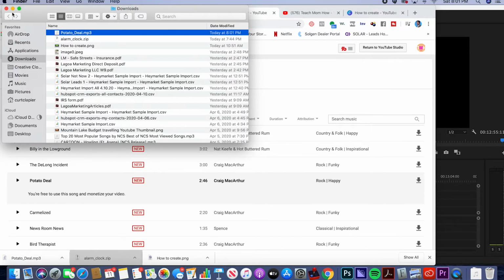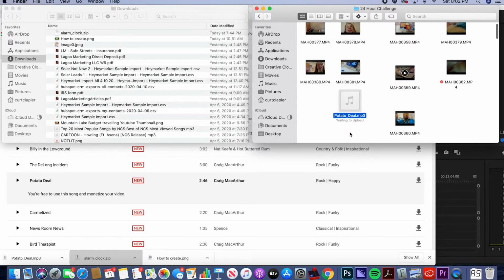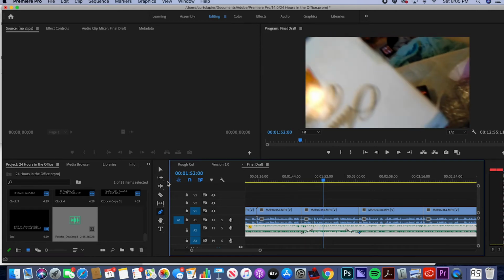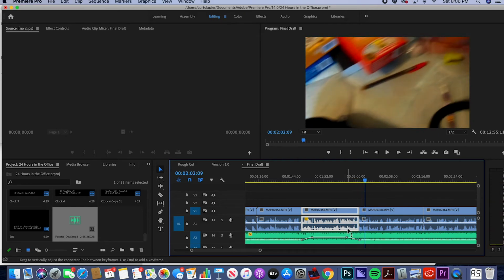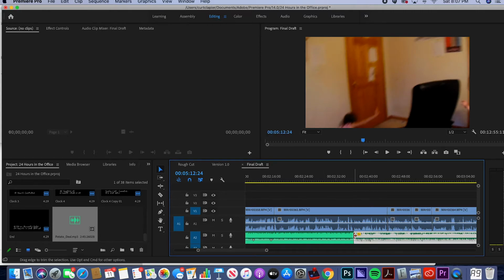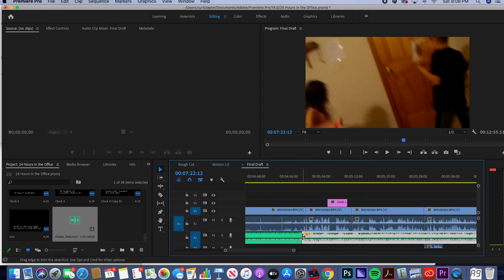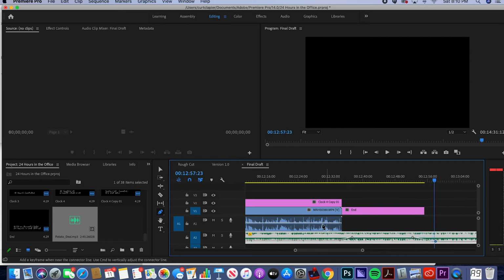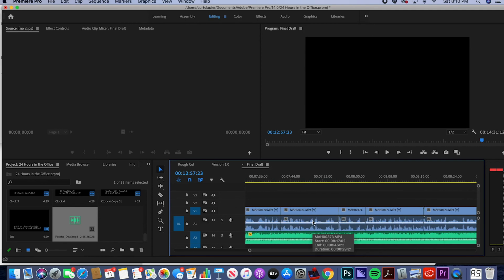Premiere Pro Tutorial 2020 | How to Add Music to Your Video in Premiere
In this Premiere Pro Tutorial 2020 we will learn how to add music to any video you want to make using Adobe Premiere Pro.

This is tutorial is for the 2020 desktop version of Premiere Pro.

It will work on both a PC or a Mac.

If you are looking to add music to a video on your phone you will want to use Adobe Premiere Rush.

This Premiere Pro Tutorial is one of a series of videos on how to edit videos with Premiere Pro.